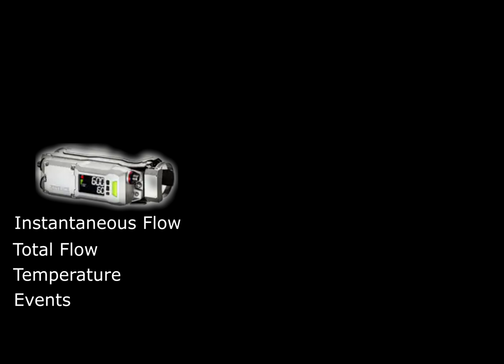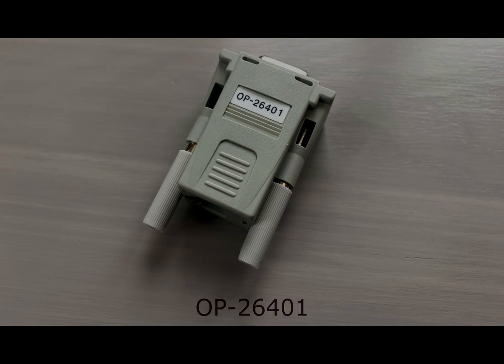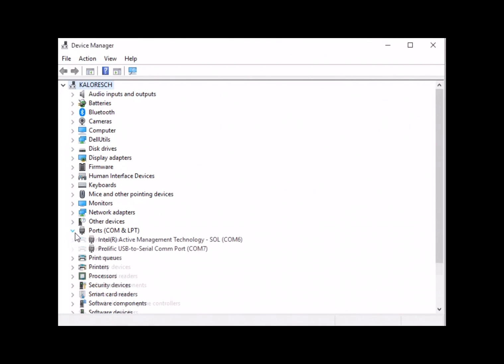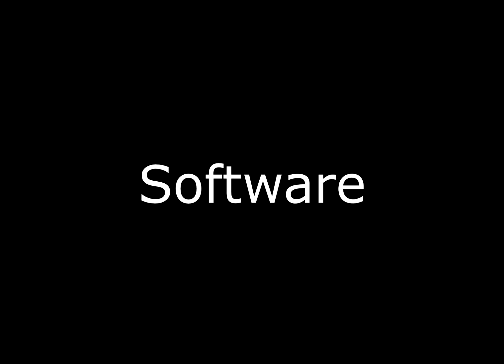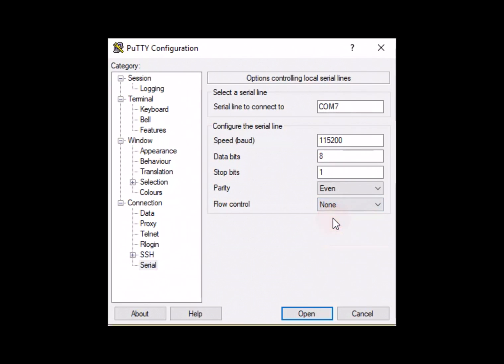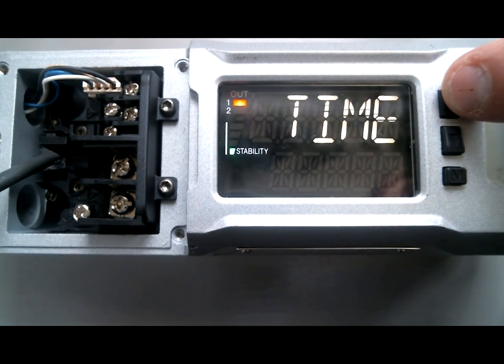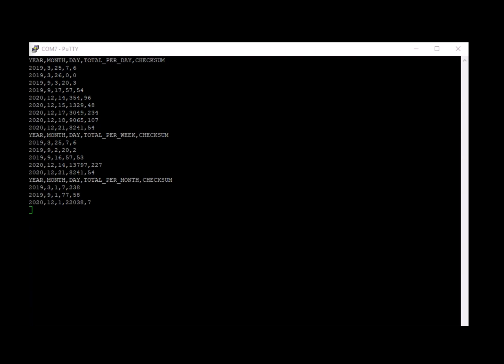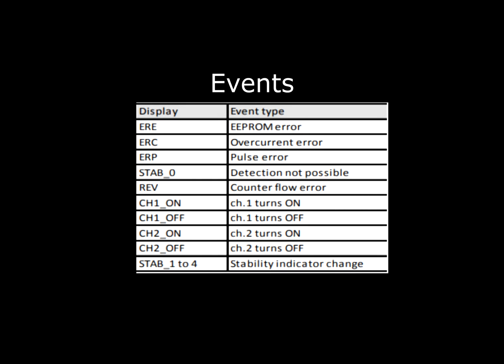Clamp-On Flow Meter - Full Time Recording Function | KEYENCE FD-R Series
Transferrable data from the FD-R includes the following:
 • Instantaneous flow rate hold values
 • Temperature hold values
 • Total accumulated flow
 • Events

The FD-R Series clamp-on flow meters monitor liquid flow from outside the pipe! The non-contact style of the FD-R Series allows of easy installation and prevents costly downtime, contamination, and pressure losses associated with conventional flow meters. The FD-R Series will operate stably with countless fluids, pipe materials, and pipe sizes.